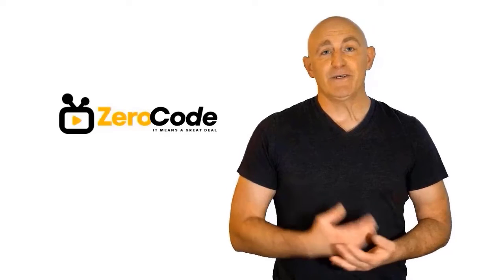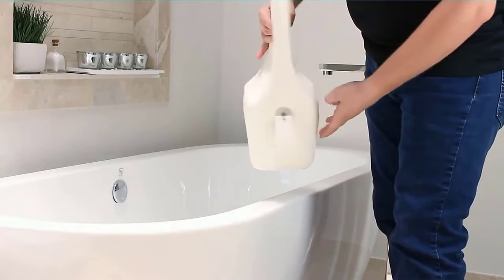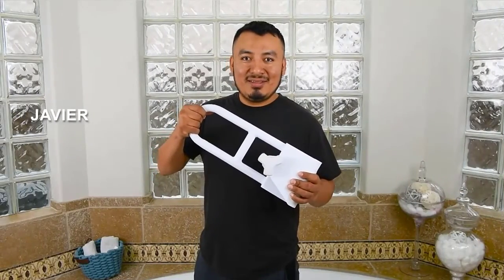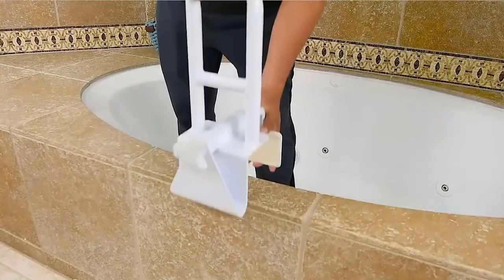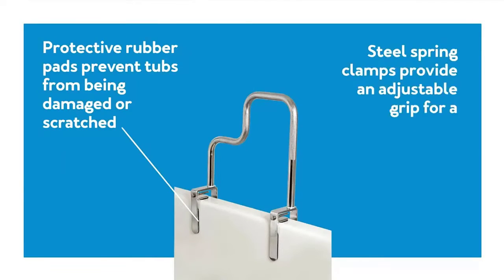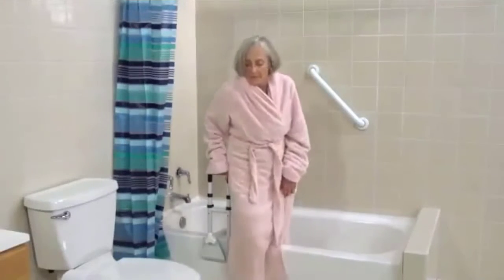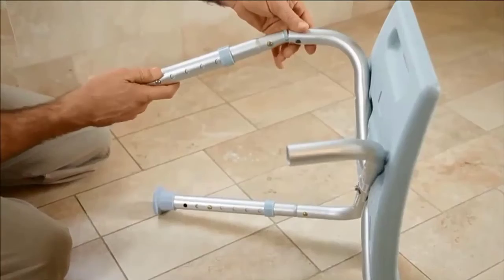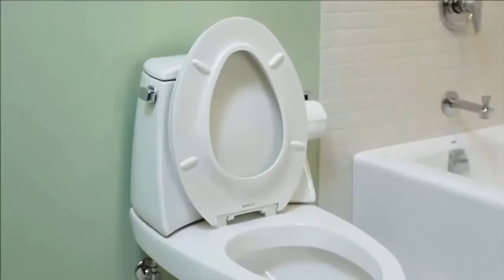✔️Top Best Bathtub Rails | Best Bathtub Rails Review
Best Bathtub Rails. Let's Checkout More Details On Top 5 Best Bathtub Rails:

5. Vive Bathtub

4. Vaunn Medical

3. Carex Tri-Grip

2. Drive Medical

1. Medline Bathtub

Doing research, going to the mall, comparing similar Best Bathtub Rails and then finding the right one for you is not an easy job. It takes a lot of time and effort. But it's not always possible to invest such a long time and effort on these sort of things. We understand that and so we're going to help you to find out Best Bathtub Rails through our zero code channel.

We also did background checks on the manufacturers of these Best Bathtub Rails. We also collected customer reviews and after accumulating all these data, we compared all of these with each other. This is how we can find your best option among so many different products with almost same features.